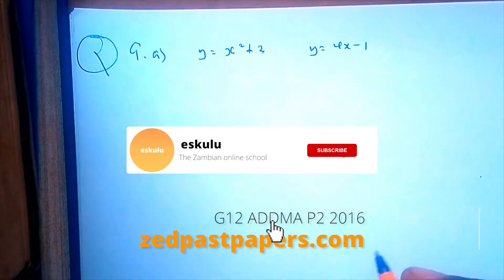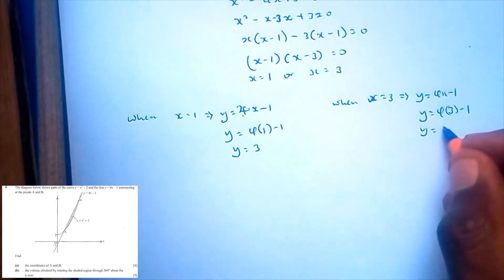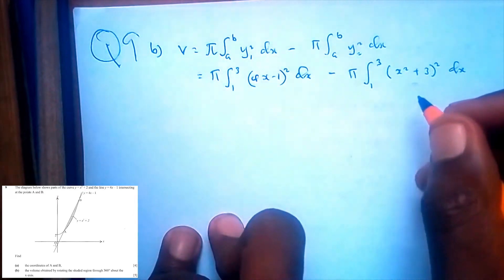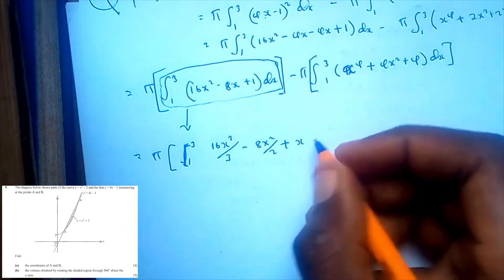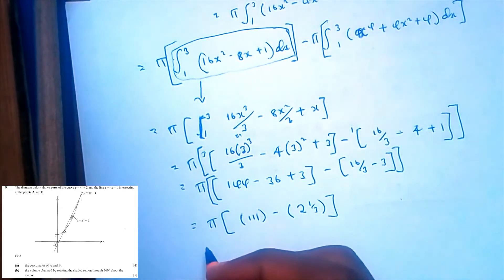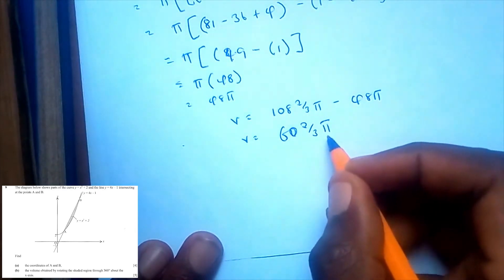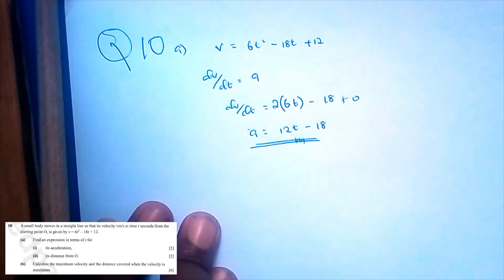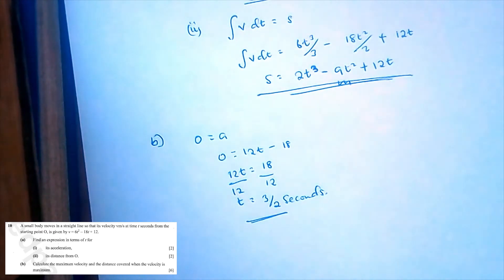ECZ G12 Additional Maths P2 2016 SOLUTIONS (Q9 to Q10) | Zambia